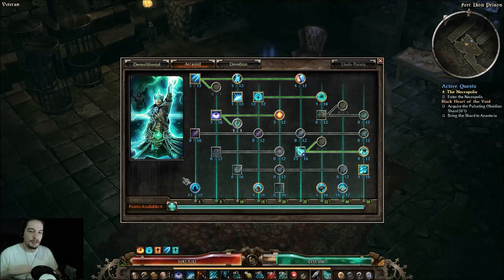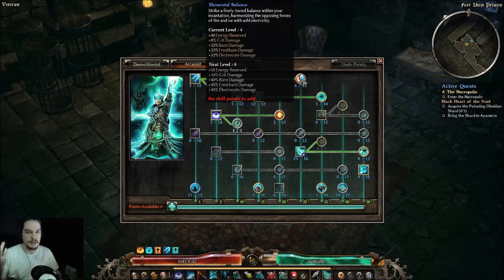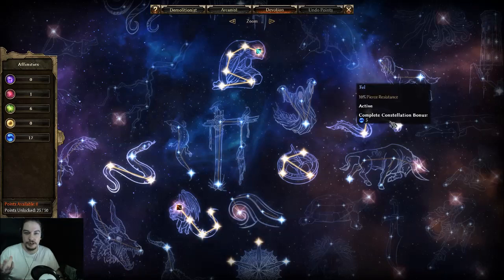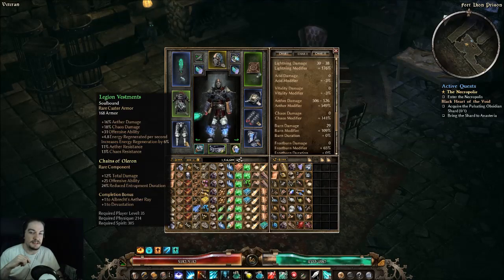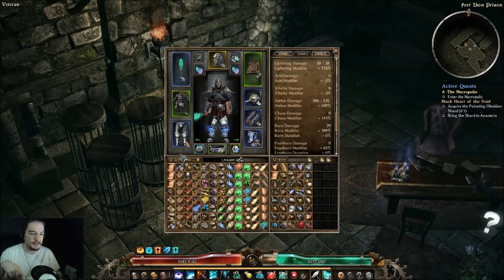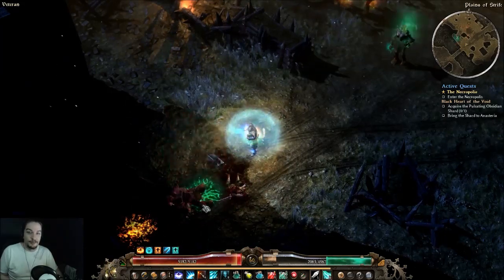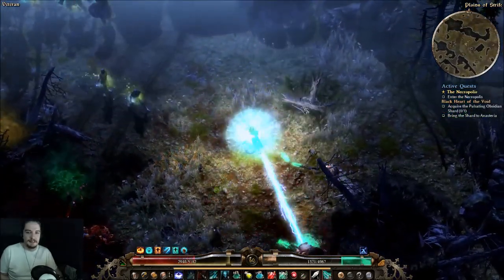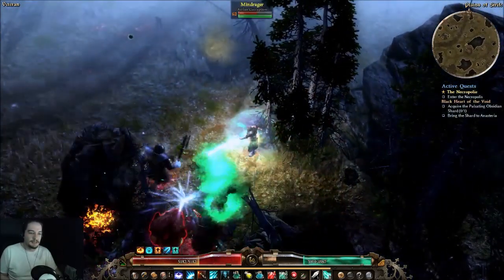Grim Dawn - Albrecht's Aether Ray in Build 28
The standard build update for the Albrecht's Aether Ray Arcanist/Sorcerer for Build 28!